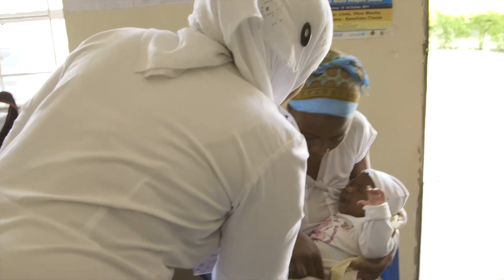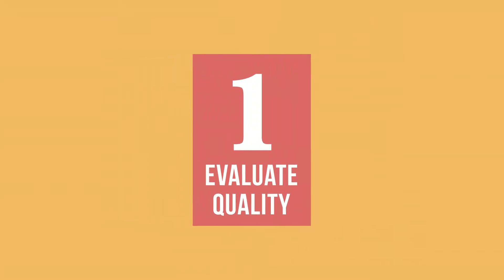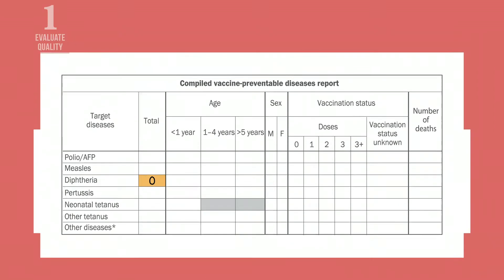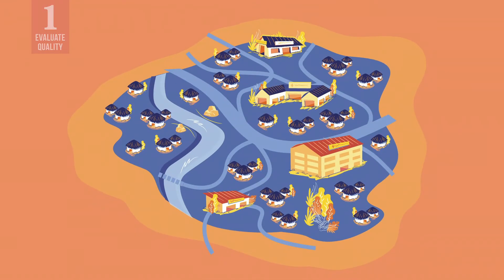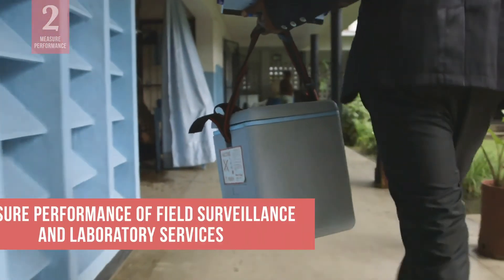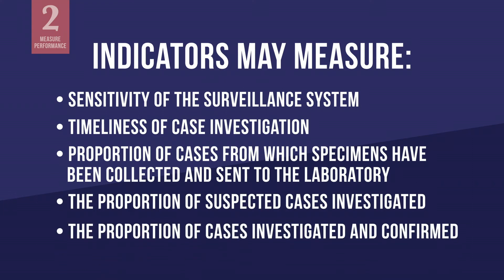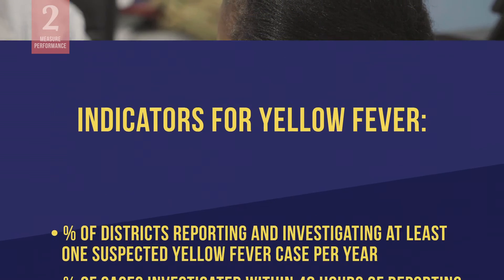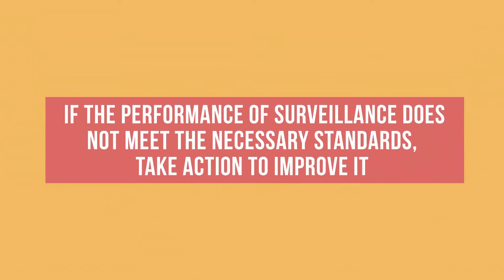Monitoring The Surveillance System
Is your district collecting quality immunization data and investigating potential cases of vaccine-preventable diseases? As a manager, one of your responsibilities is to monitor your surveillance systems to make sure they are performing as they should.